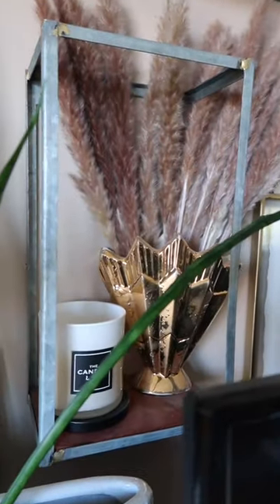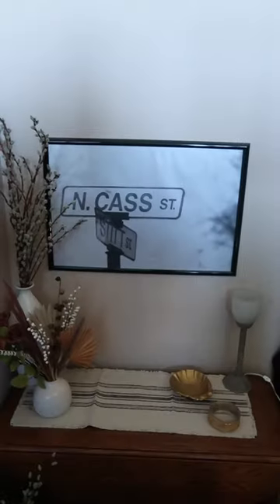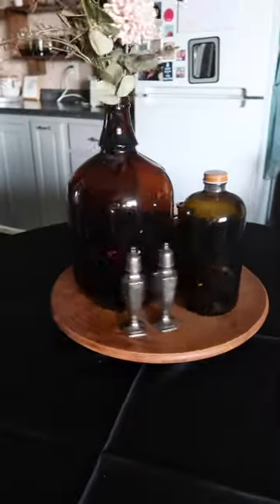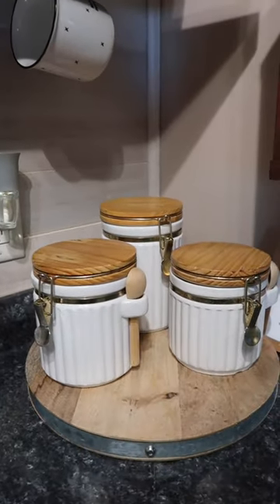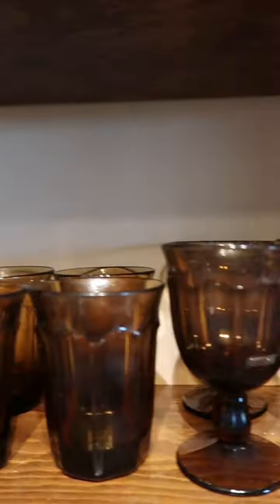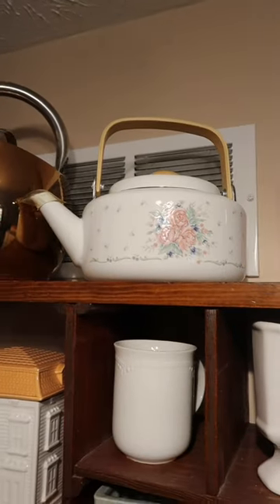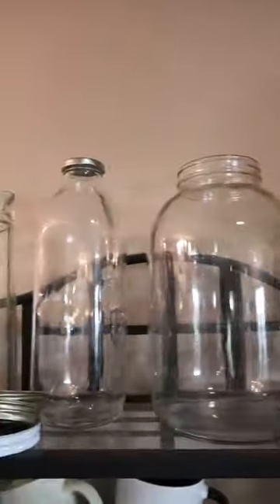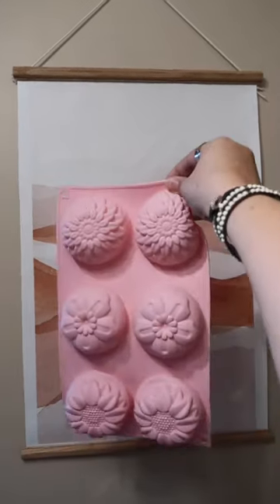Let's Thrift at Goodwill ✨ Part 11 || Cassandra Joy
Be sure to check back weekly for new uploads! 😊 Happy YouTubing!
--Cass

ThredUp - You get $10 to spend on your first order!

Timestamps